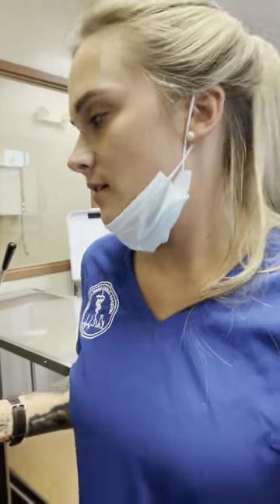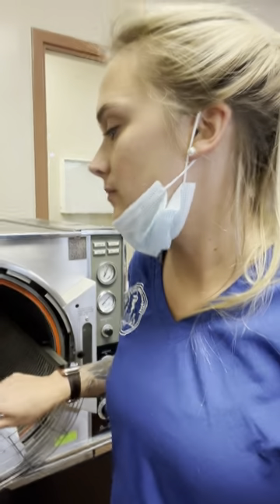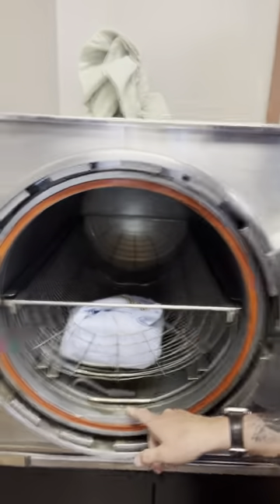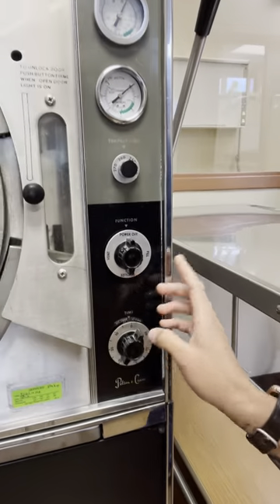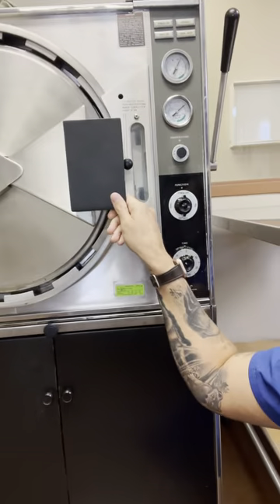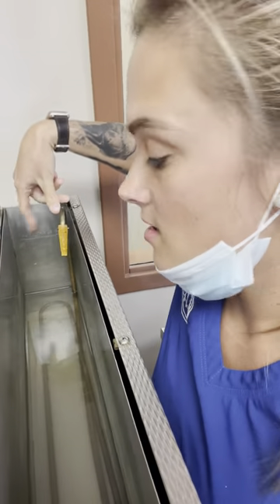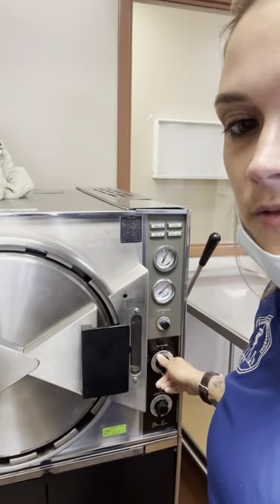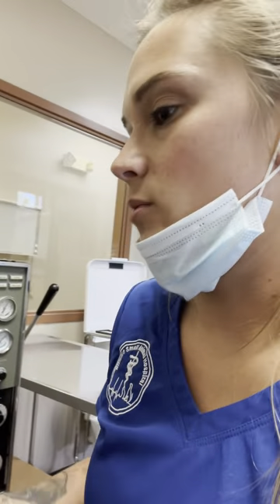Externship 2 Skill#3 part 2 operating autoclave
Video of how to operate autoclave